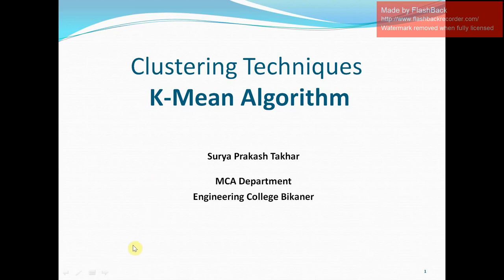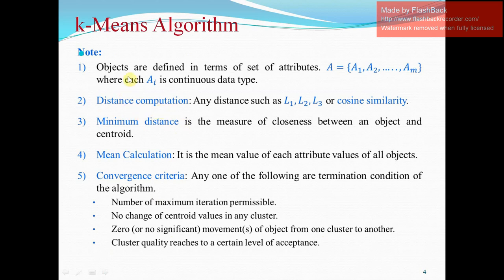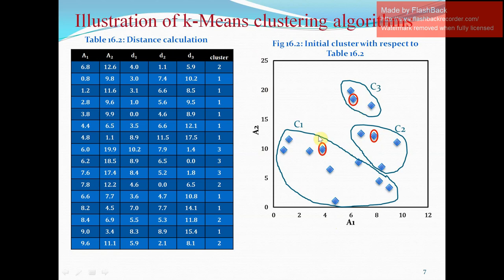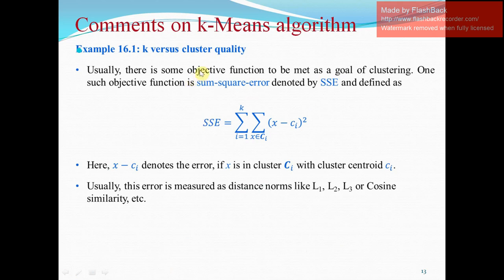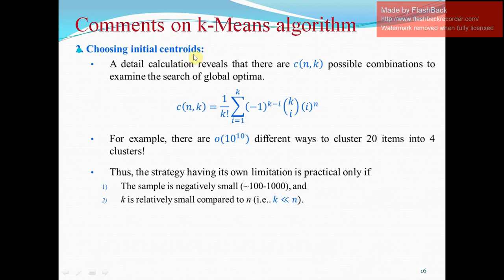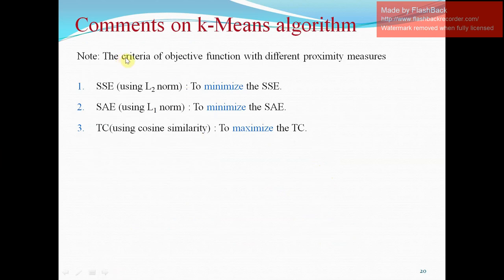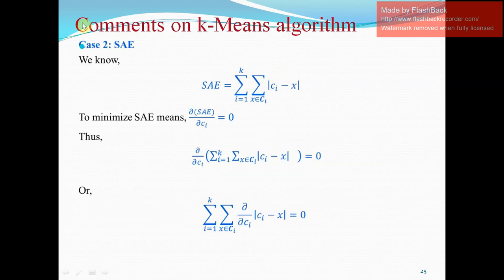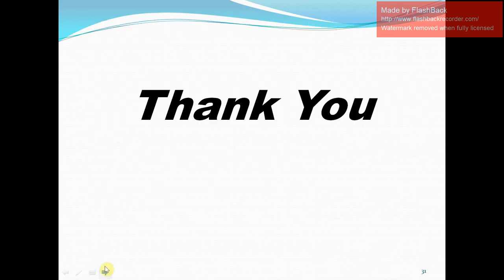Lecture- 2 Clustering K Mean Algorithm By Surya Prakash Takhar